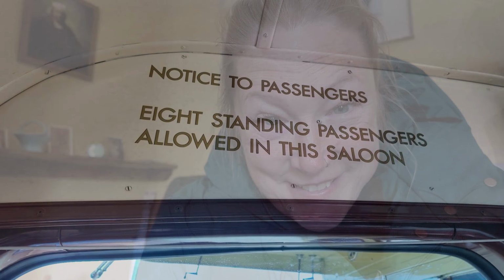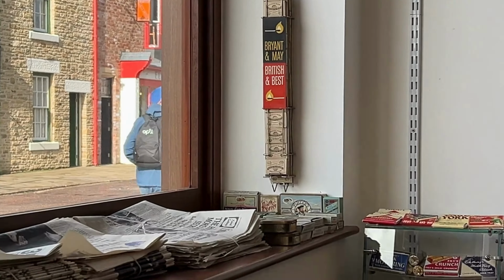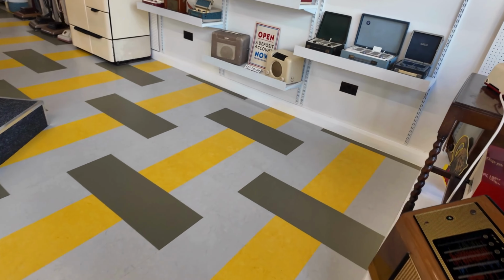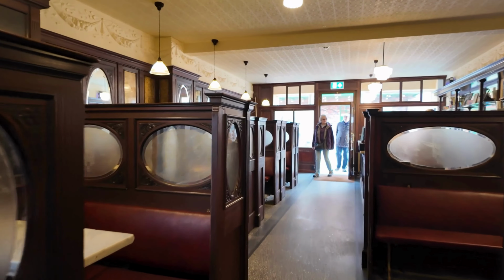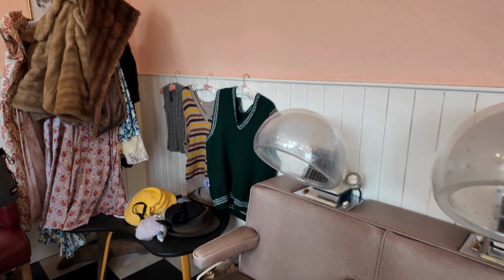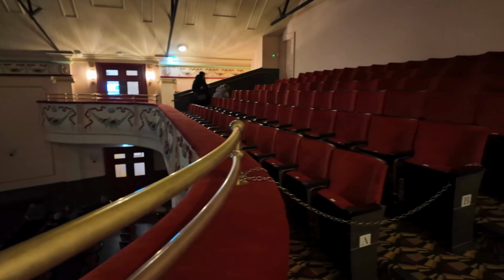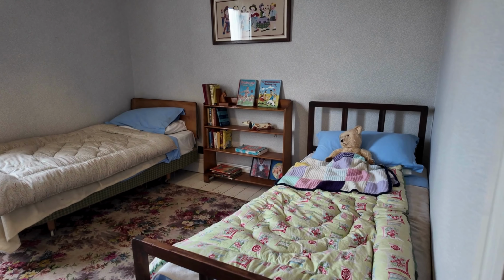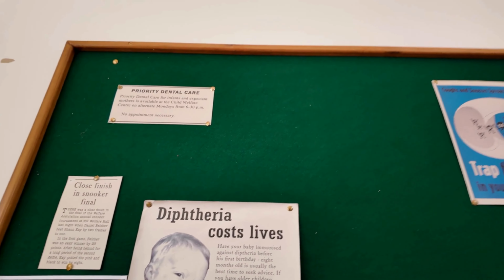Back to 1950s Britain - Beamish Living Museum 50s High Street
In this weeks video I visit Beamish, The Living Museum of the North to see their new 1950s High Street. The High Street is just like stepping back in time and you can explore a toy shop, electronics store, hairdressers, cinema, chip shop, welfare hall and even see inside the home of Norman Cornish, eminent artist and working class hero. I spent a whole day exploring the area and could have stayed for much longer. It is one of the best living museum experiences I have ever had.

Beamish Museum is located in the village of Stanley in County Durham, United Kingdom. It provides 350 acres of history to explore. You can find more information about the museum including entry fees and logistics on their

There is no doubt the exhibit is wonderful, I absolutely loved it. As usual I visited on my own steam and all opinions are my own. I am Lucy, social historian, 20th Century lover and all round nosy parker - all videos are filmed, edited and scripted by me, if you like a bit of a social history exploration please be sure to subscribe and join my amazing community of history lovers in the comments. You are very welcome here.